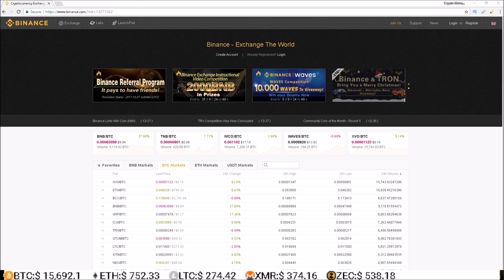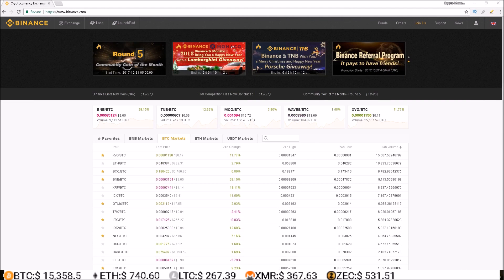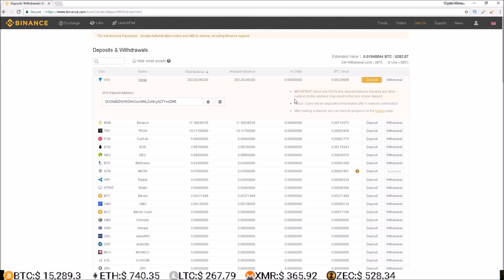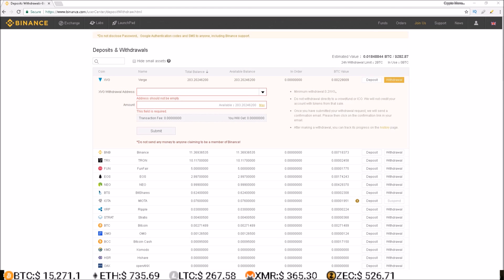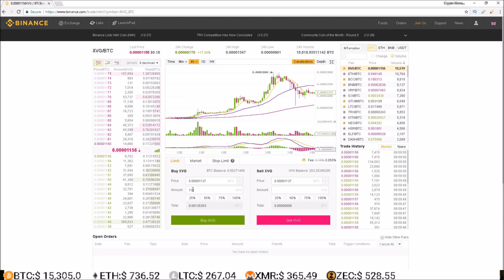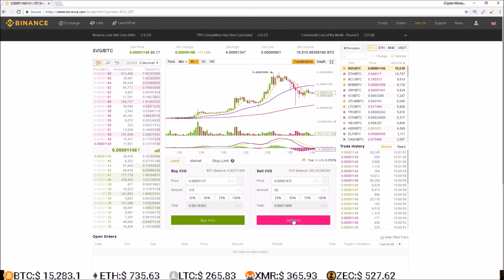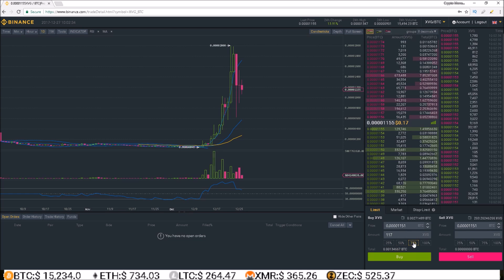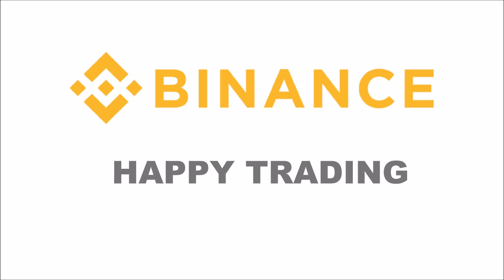Binance Crypto Exchange: How To Register, Deposit, Withdraw, Trade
Getting started on Binance. How to register, deposit, withdraw, and trade on the Binance crypto exchange.  Signup for Binance

0:19 Binance Registration
0:29 How To Register on Binance
1:06 Binance Deposits & Withdraws
1:34 How to Make a Deposit on Binance
2:26 How to Make a Withdraw on Binance
3:17 Trading on Binance
3:40 Basic Trading Dashboard on Binance
3:54 How to Buy Crypto on Binance Basic Trading Dashboard
4:53 How to Sell Crypto on Binance Basic Trading Dashboard
6:11 Advanced Trading Dashboard on Binance
6:45 How to Buy Crypto on Binance Advanced Trading Dashboard
6:49 How to Sell Crypto on Binance Advanced Trading Dashboard
7:01 How to Change Trading Pair on Binance Advanced Trading Dashboard